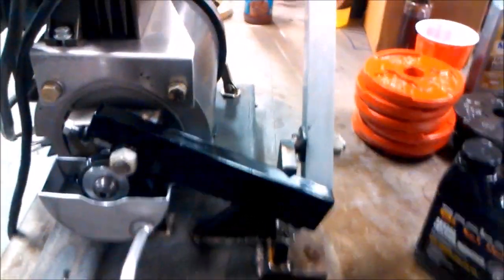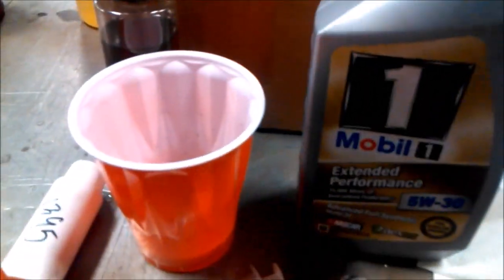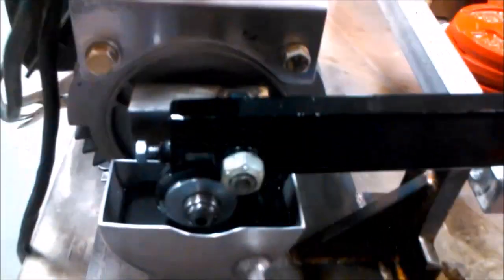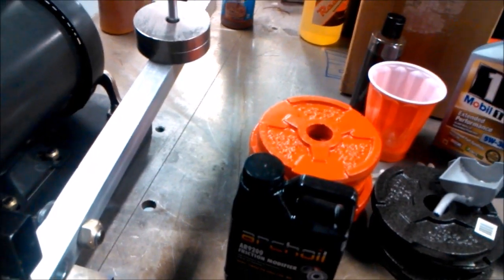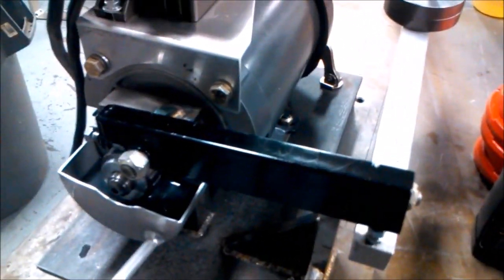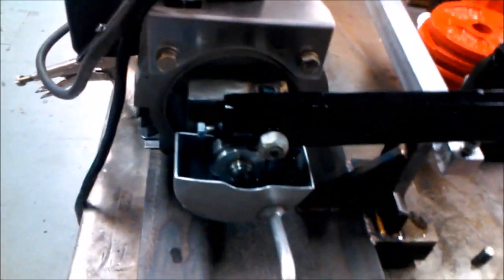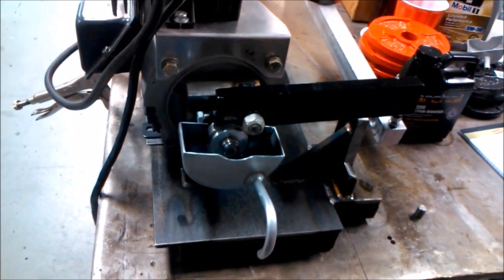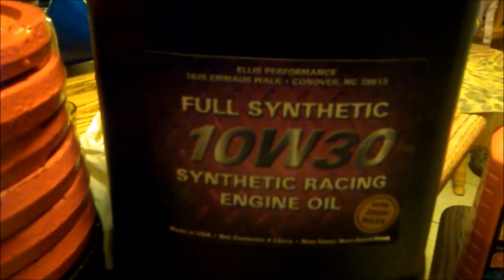Archoil vs Turbo Maxx stiction test for Ford power stroke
Turbo Maxx cleans carbon and sludge doubles oil life reduces acid,oxide, nitration raises TBN FOR DISCOUNT 10% USE PRODUCT CODE POWERSTROKE also at ebay TOP SELLER 99.9% 9 YEARS STRAIGHT OVER 6000 + FEED BACK AMAZON 5 STAR SELLER 3 YEARS